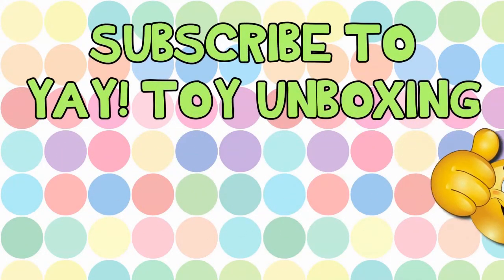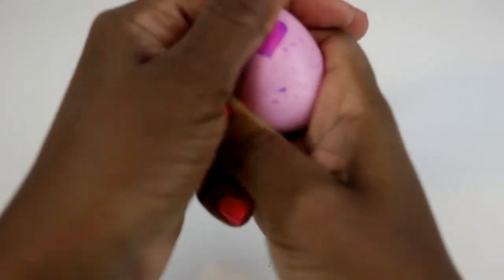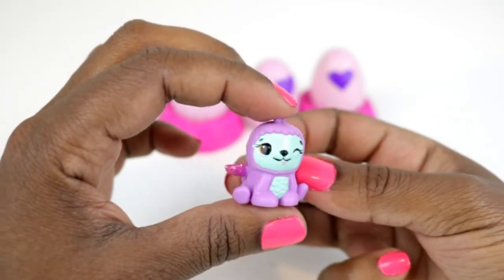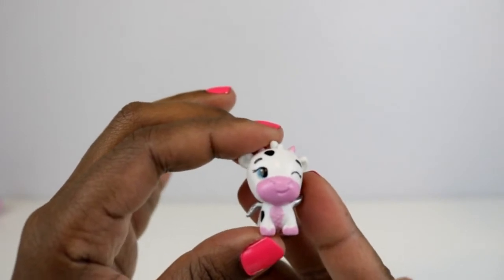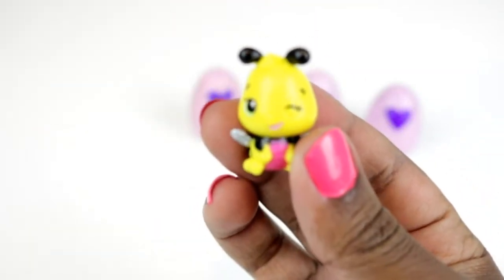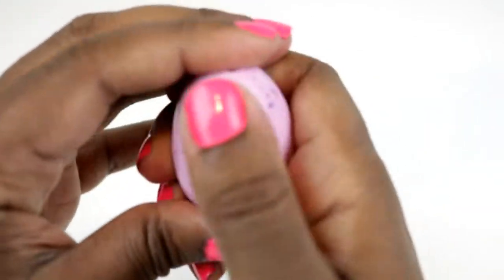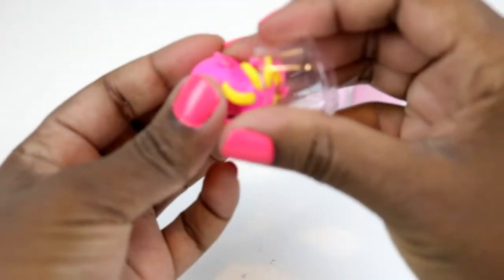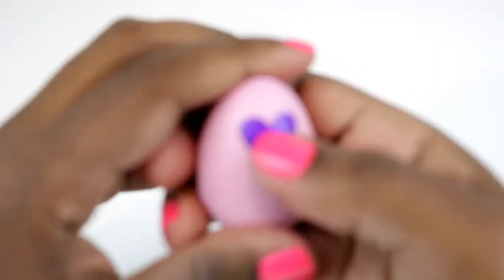Hatchimal Colleggtibles Season 2 Unboxing! Golden Lynx?? Opening Mystery Hatchimal! Part 1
Hatchimal Colleggtibles Season 2 Unboxing! Opening Mystery Hatchimal! Part 1. GiftedByHatchimals! Thanks for this super duper cool gift!

Smashers Mega Unboxing! Zuru Mystery Figures Revealed! Yay! Fun Times

Yay! Fun Times is a channel for people who like learning and fun times! We showcase awesome Disney stuff, lessons in colors and counting, storytime, singalongs, slime and art DIYs and so much more! Learning and educational videos for young people is our specialty!

What's your favourite Jello soda bottle video?
What's your favourite Bubble Tape flavour?
How many Kinder Surprise eggs have you gotten?
What's your favourite colour?
Let us know! We are always interested in your thoughts and opinions. Perhaps we could make a video about it!